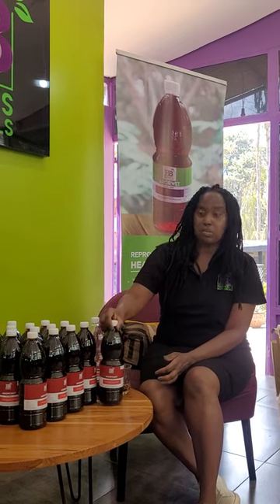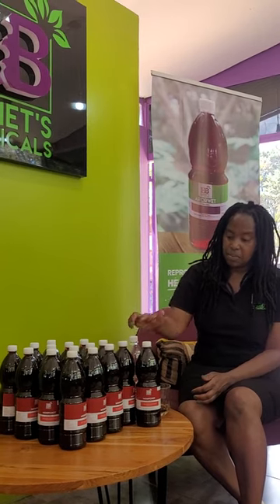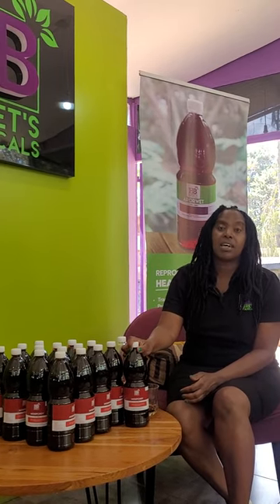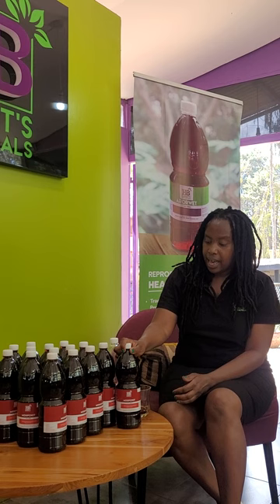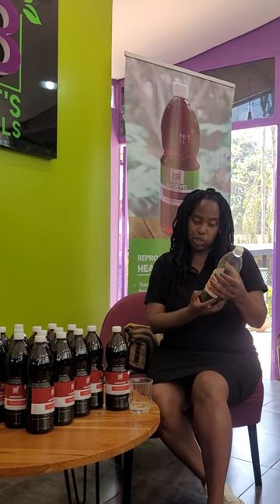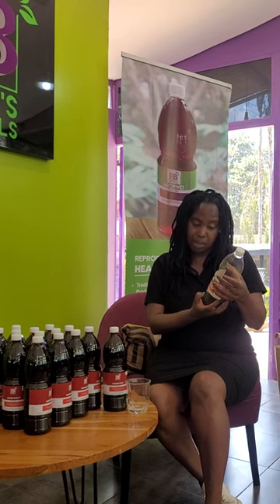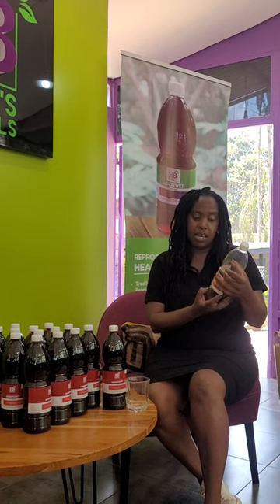Introduction to "Mosipchot" Lion's Ear. Multi-herb decoction.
Introduction to "Mosipchot", Lion's Ear, Traditional Indigenous Remedy for blood purification, kidney cleanse, inflammation and management of blood sugar. Pilot launch. For serious health conditions please ensure you are working hand in hand with your health practitioners.